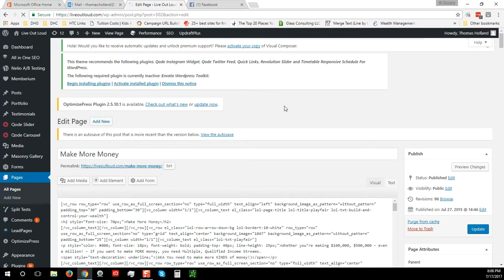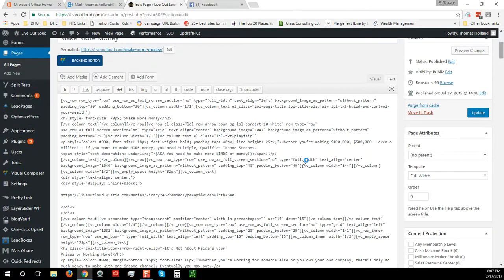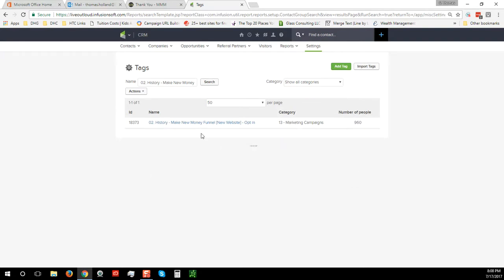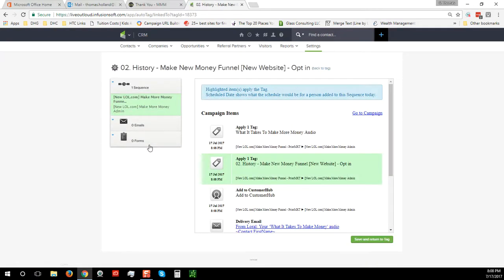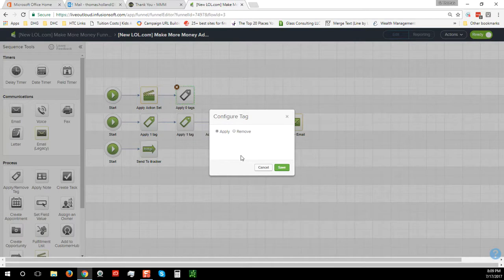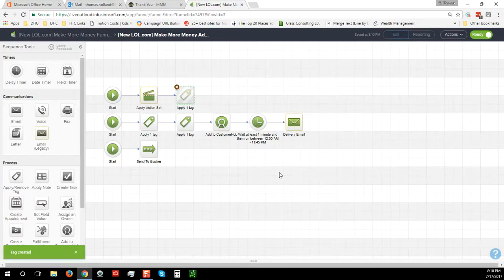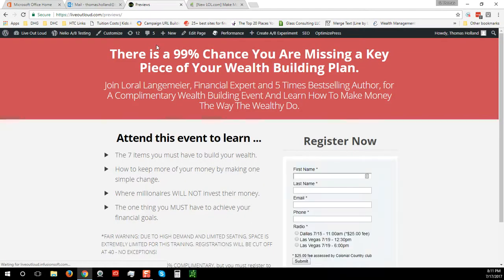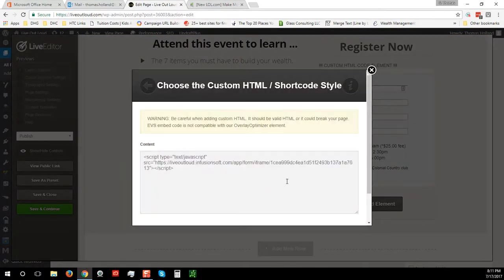Website form project